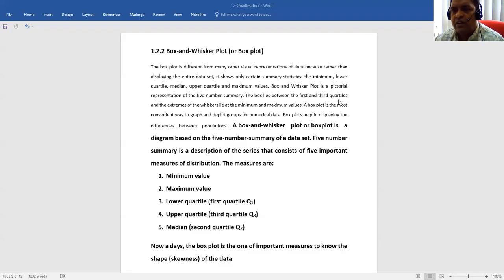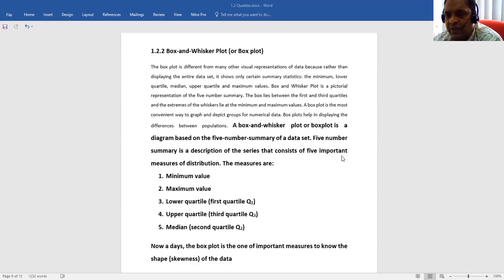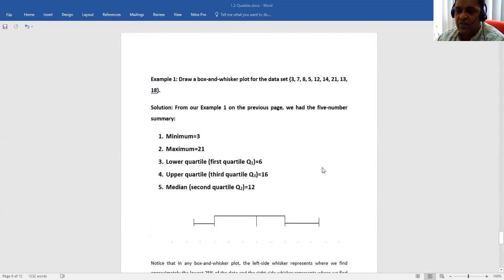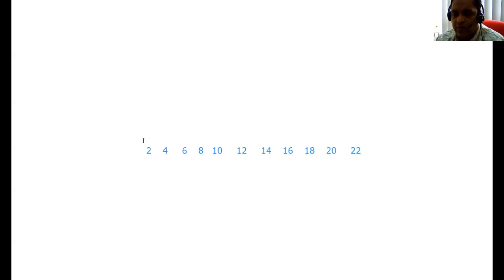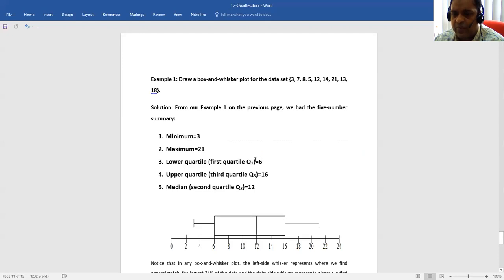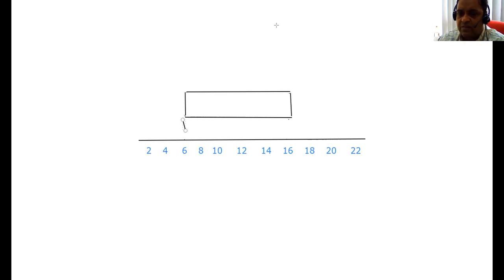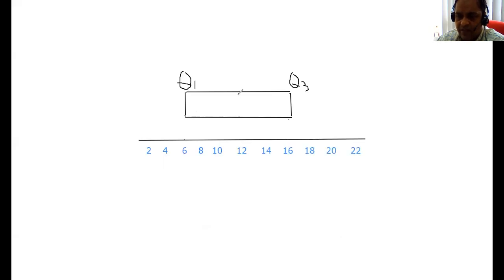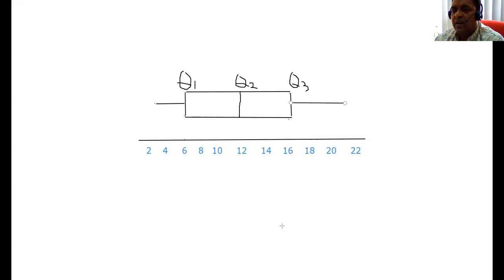1_2_2_Box plot